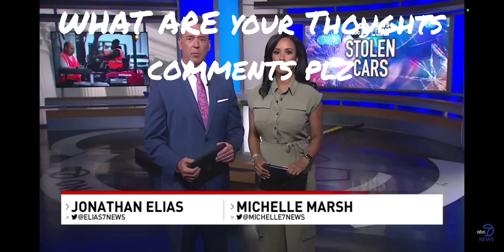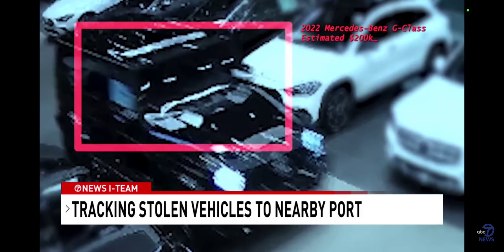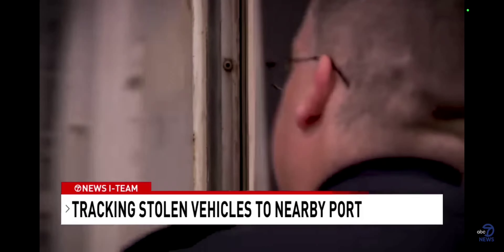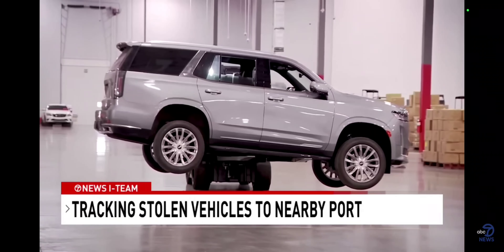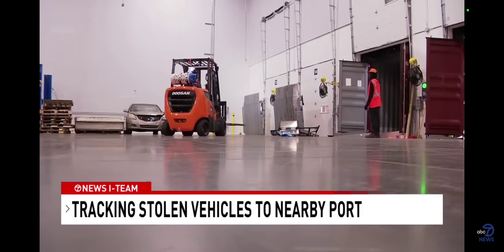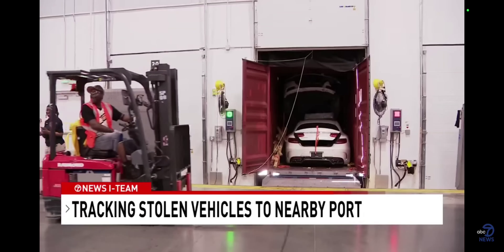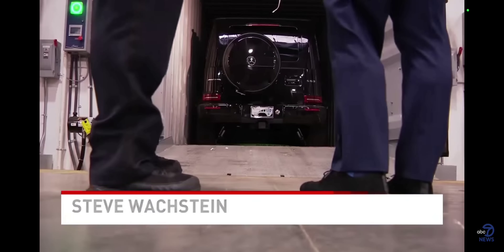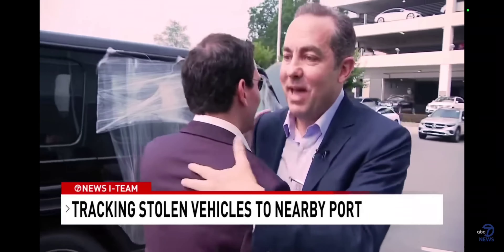Baltimore MD Stolen Car Scheme @Port How Did We Get Here ......